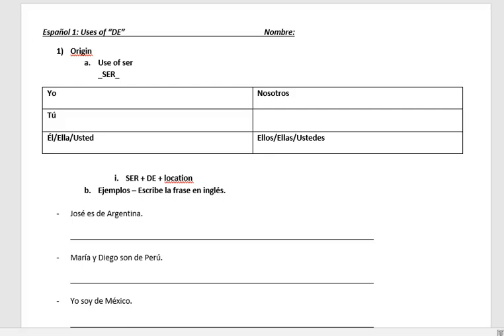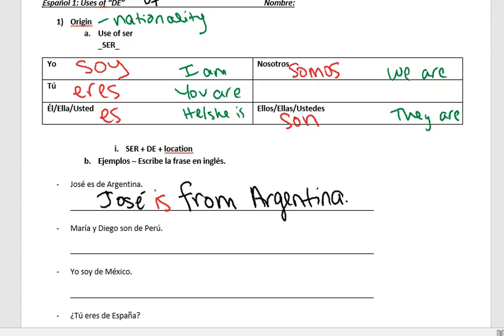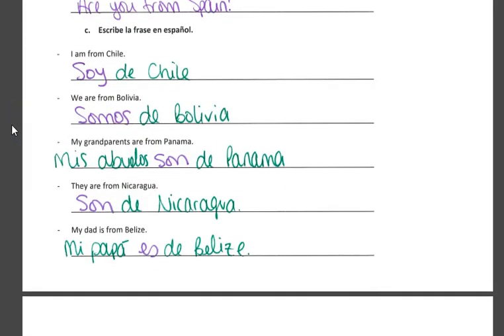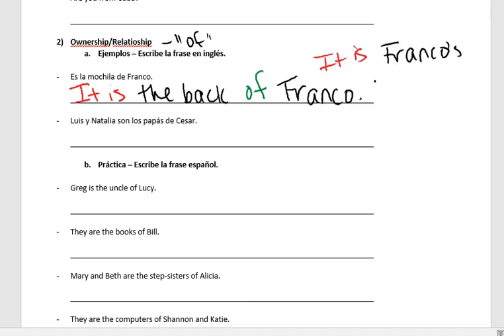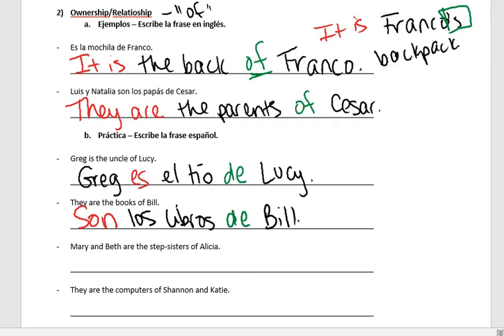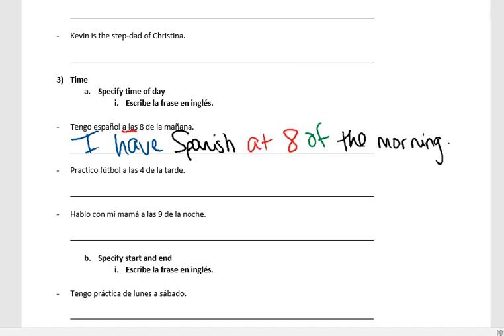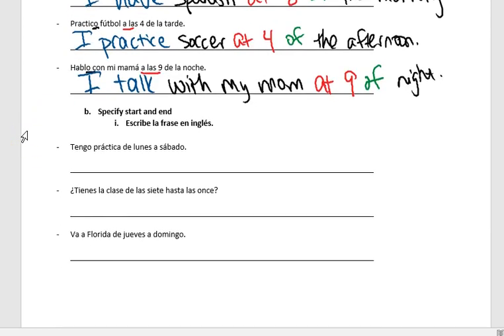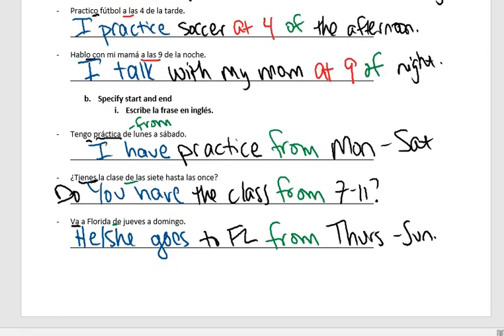Espanol 1: Uses of DE